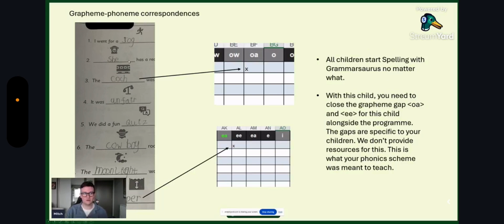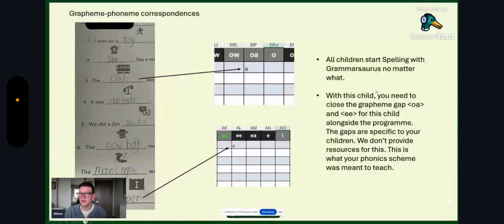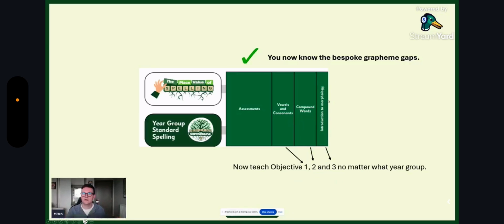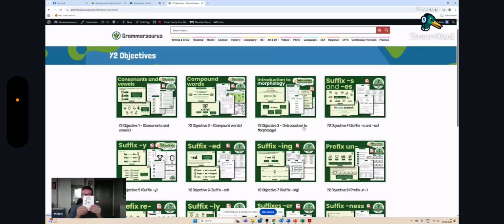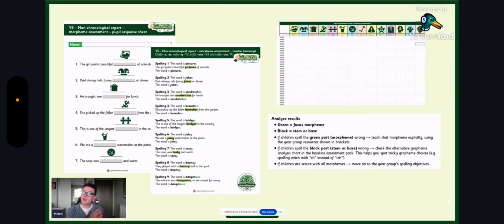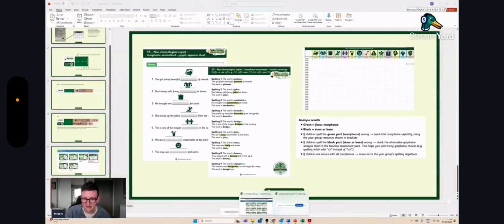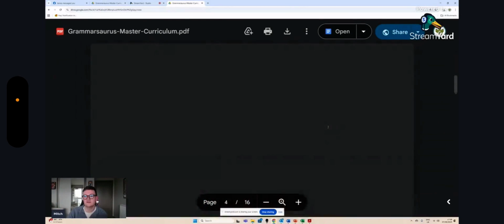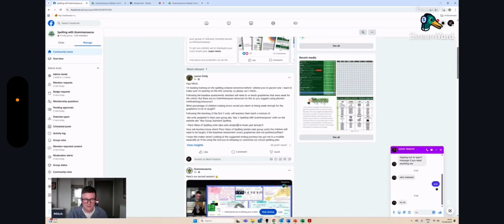Grammarsaurus Baseline assessment instructions